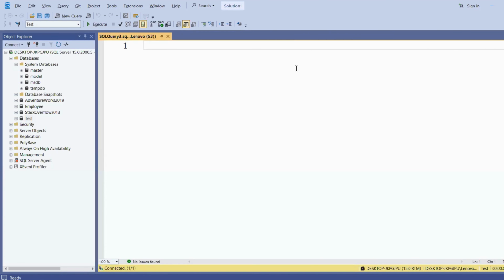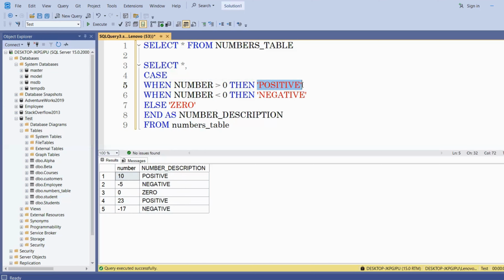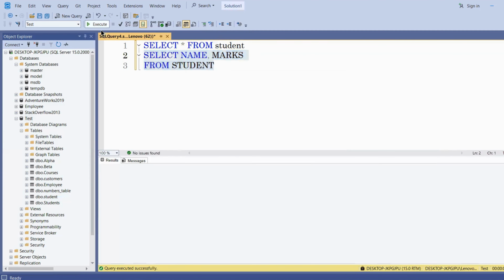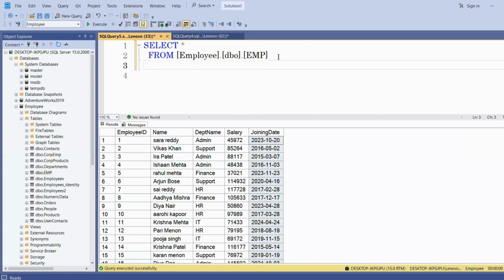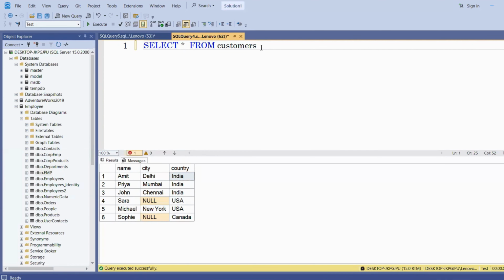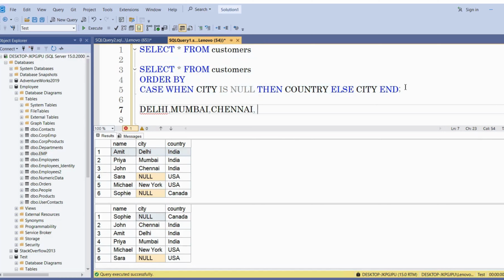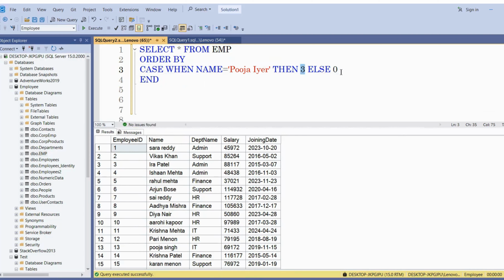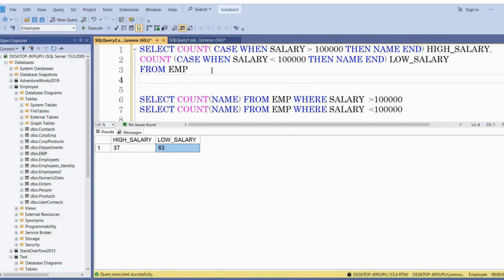SQL Development Crash Course Day 18 : SQL CASE WHEN explained in detail.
Unlock the true power of SQL with the CASE WHEN statement! In this video, MSDataPulse explains how to use CASE WHEN for advanced conditional logic in SQL queries. From simple conditions to complex scenarios, watch real-world demos using SQL Server and learn how to customize your query results for smarter data analysis.

Discover:

The syntax and structure of CASE WHEN in SQL

How to implement multiple conditions cleanly

Using CASE WHEN with NULL values and sorting

Practical use cases with real database examples

Expert tips for writing readable and efficient SQL code

Whether you’re a beginner or pro, this tutorial will level up your SQL development skills. Perfect for interview prep, reporting, and daily SQL work!